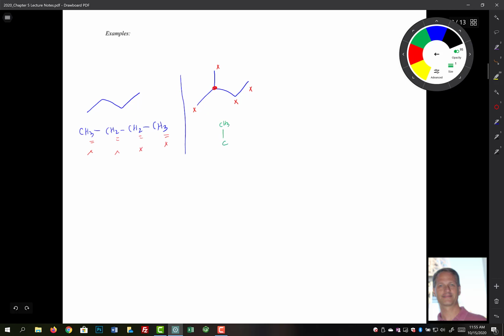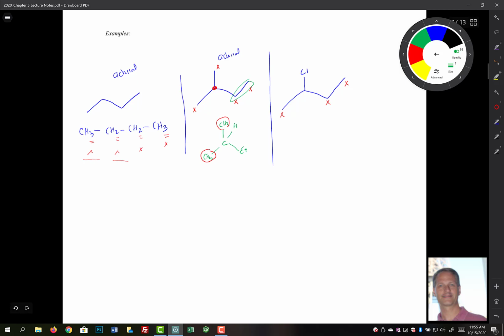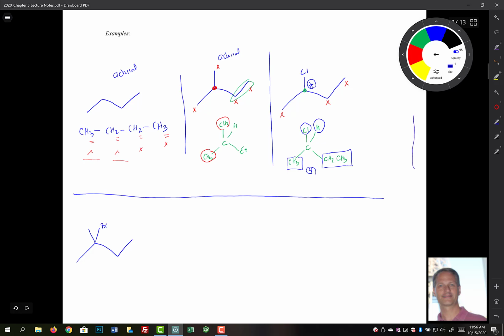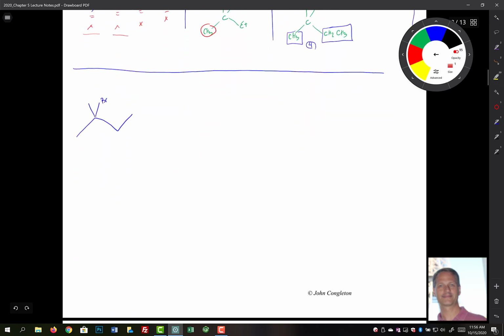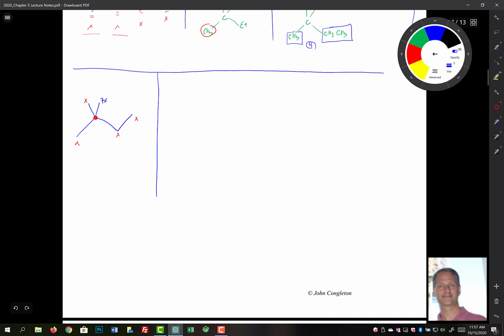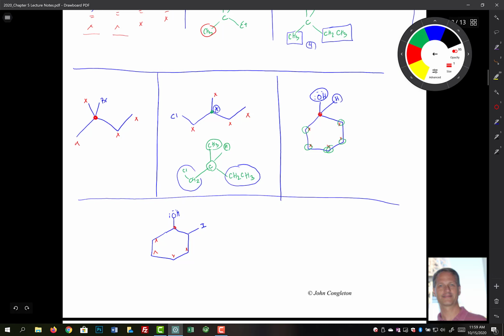Chapter 5 Part 2 How to Identify Chiral Atoms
How to Identify Chiral Atoms